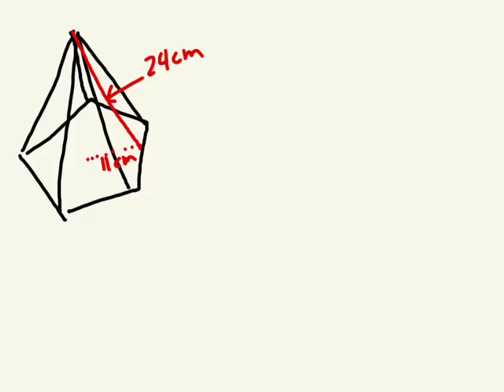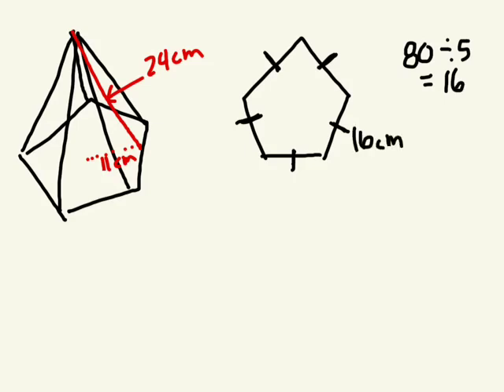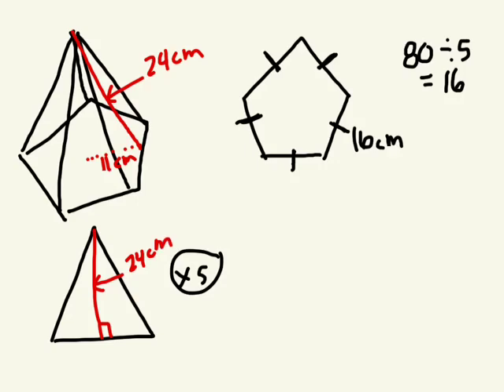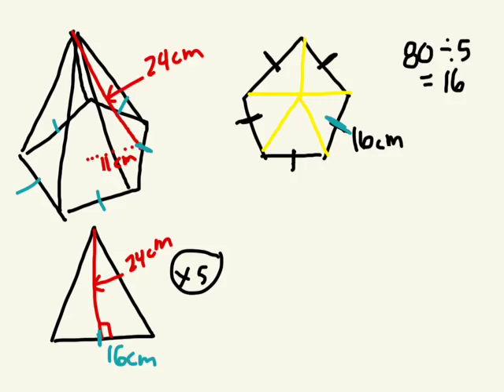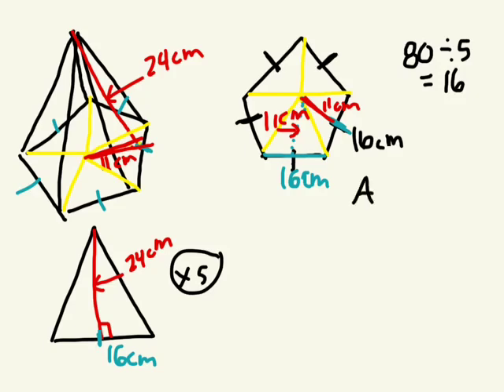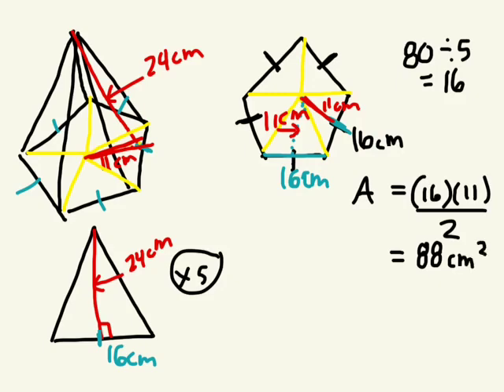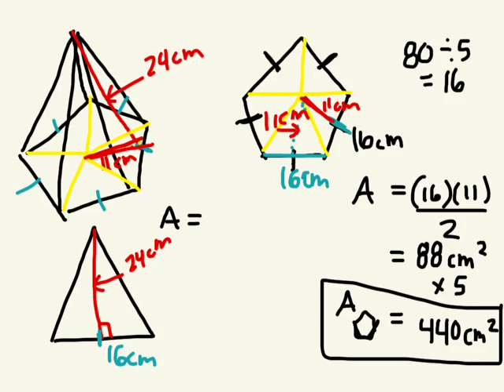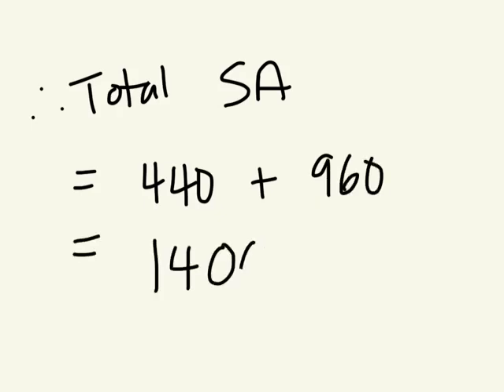How to find Surface Area of a pentagonal pyramid 8.4 gr 9 academic